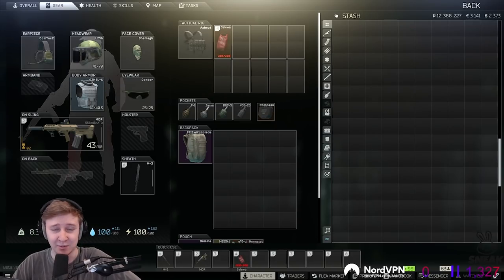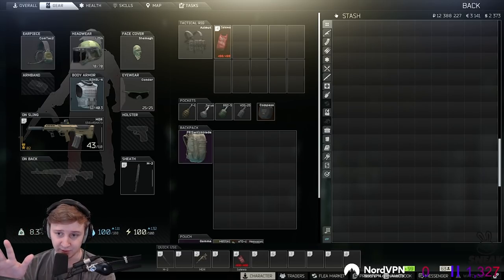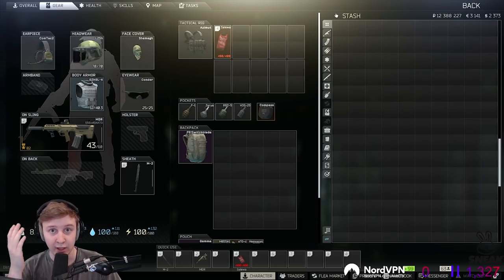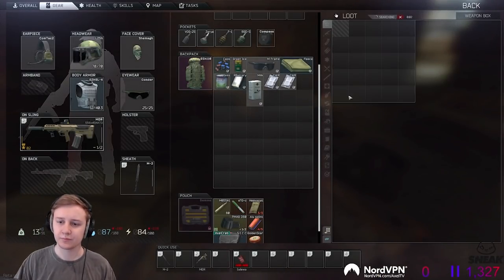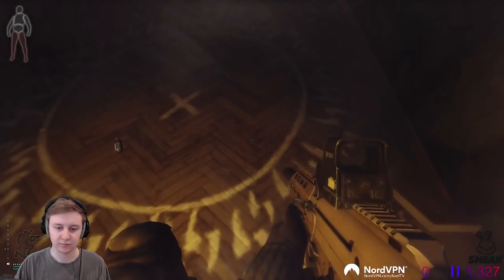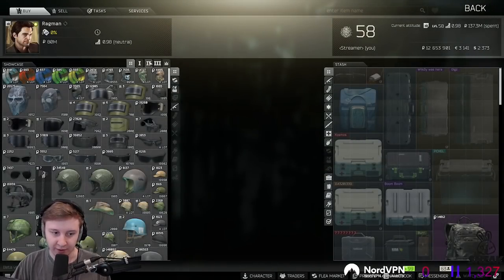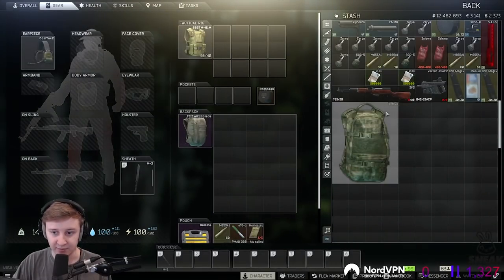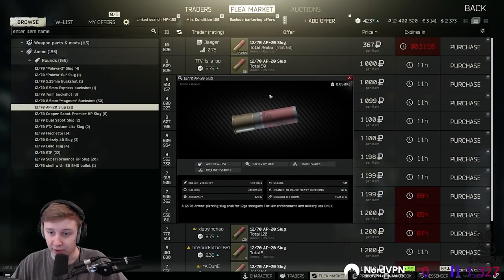Best way to make money during * No loot* event - Escape from Tarkov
In this video I will share my thoughts on what is coming next and how to make money during the event in a sustainable way.
Timecodes
0:00 - intro
2:21 - looting customs
5:40 - efficient and affordable gear
8:21 - conclusion and MEMES